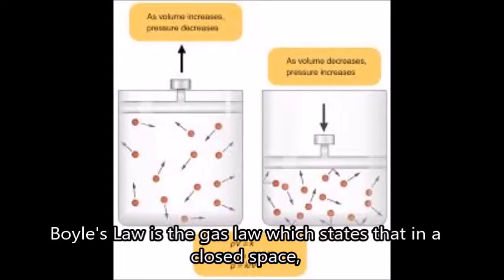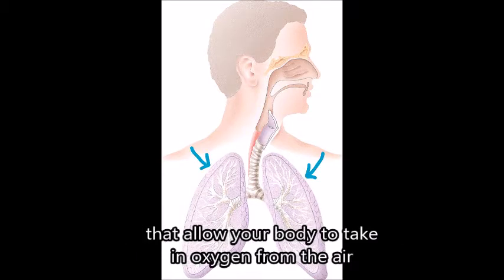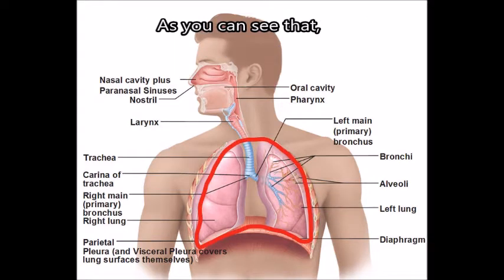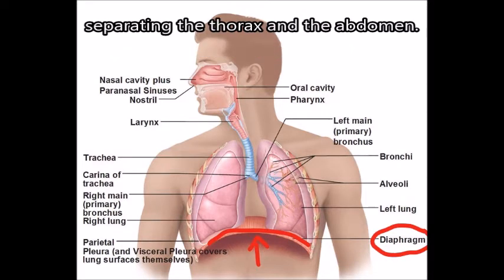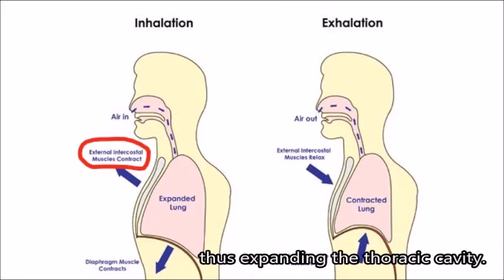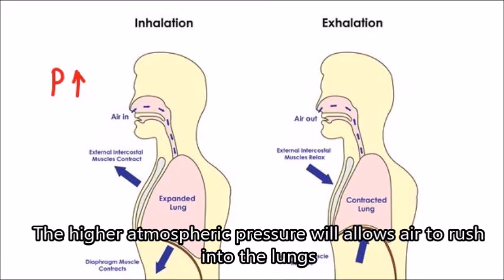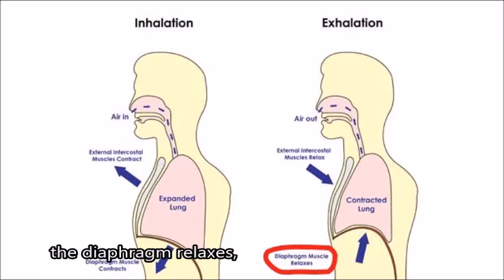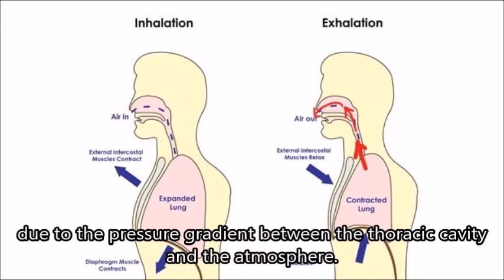PHY2001 Group Assignment- Boyle's law in Respiratory System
Physics concept applied in Biology